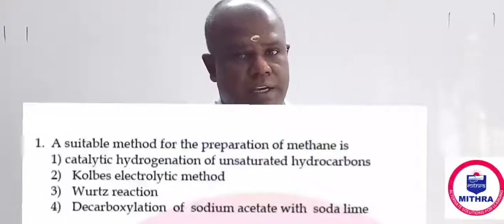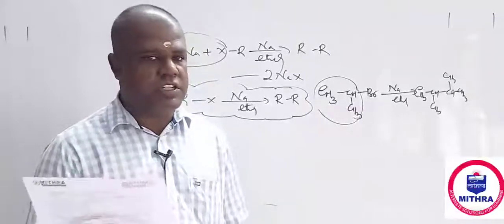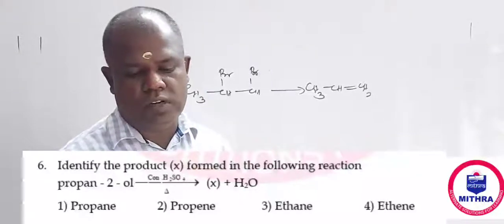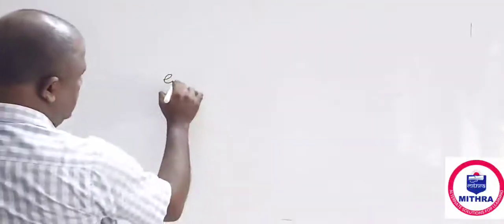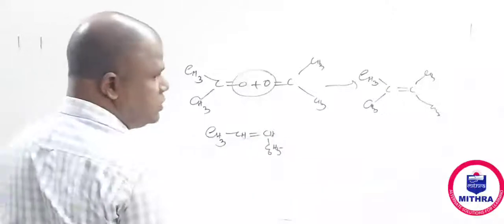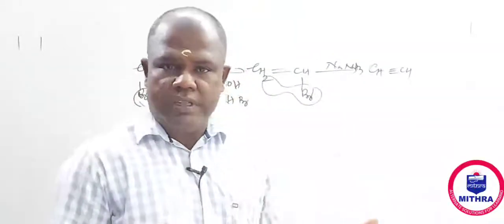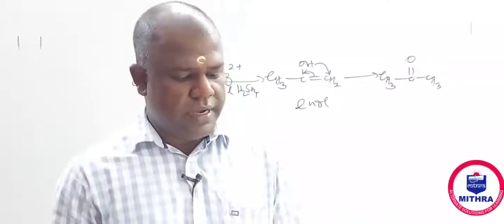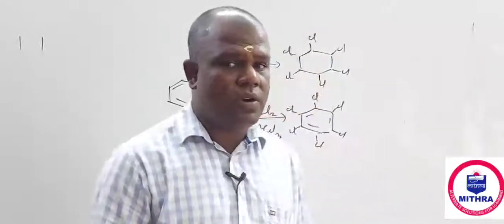Hydrocarbons|Mithra Alternate Solutions For Learning|Med/Engg Entrance Coaching